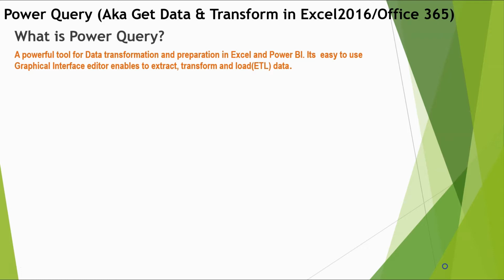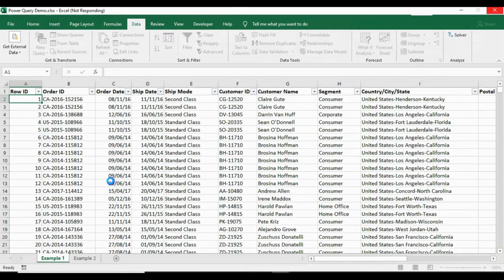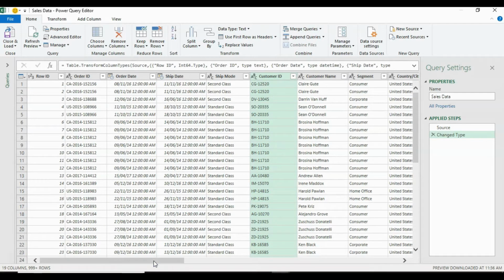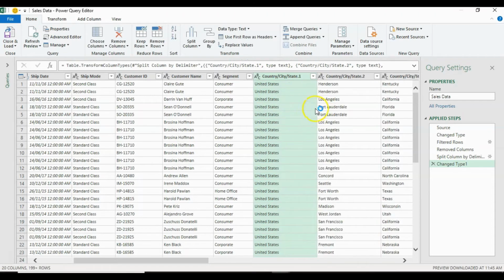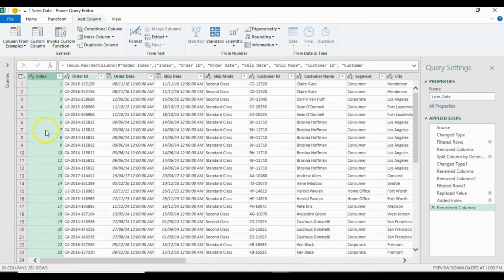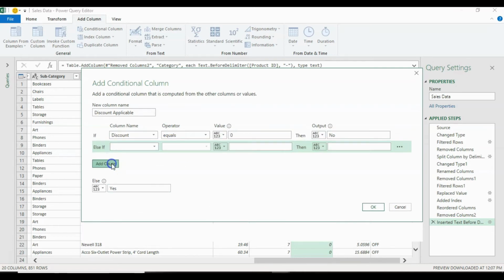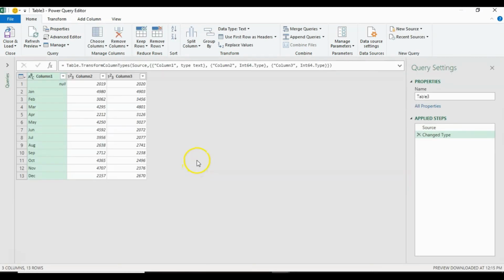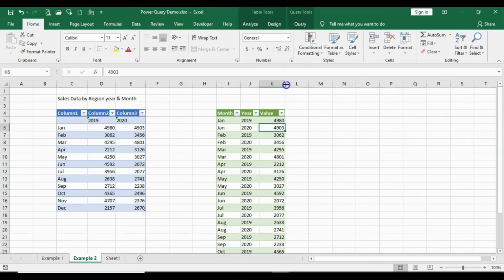Power Query - A Magic wand for Data Cleansing and Transformation for Excel and Power BI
Automate monotonous Data preparation and transformation process with ease using Power Query in Microsoft Excel and Power BI